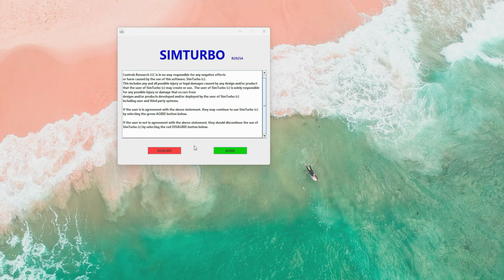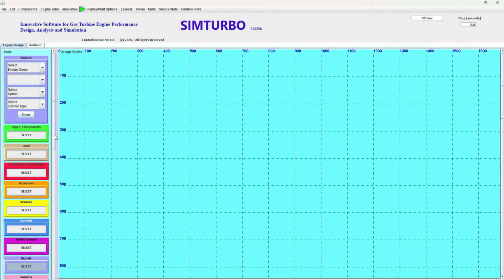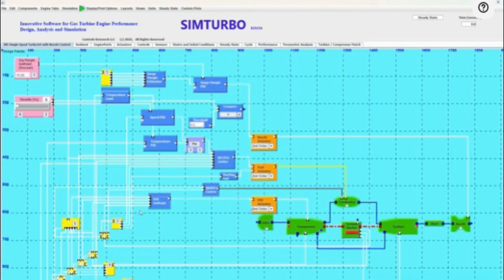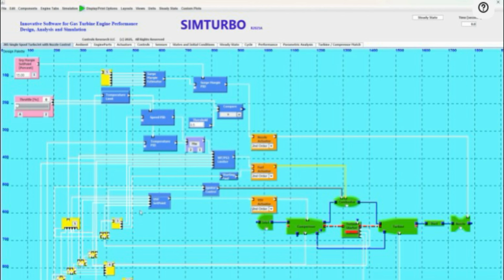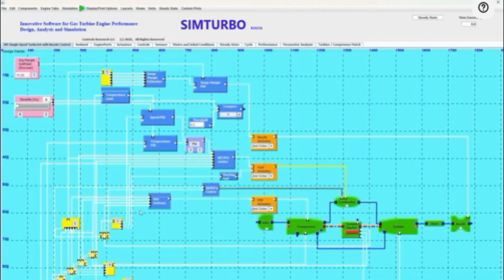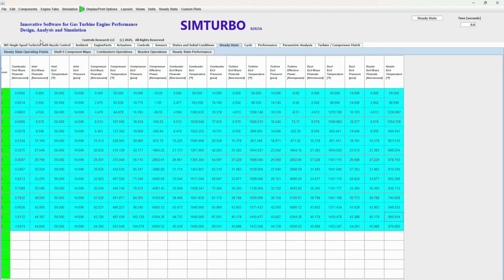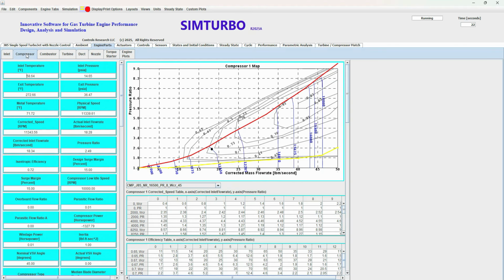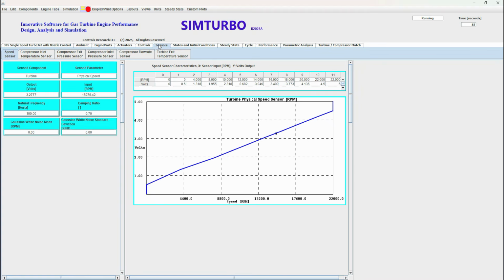Simulation of Single Spool Turbojet Engine Using SimTurbo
This Video is a Demonstration of the Features of SimTurbo used in the Simulation of a Single Spool Turbojet Engine.
Architecture Design of Gas Turbine Engine
Control System Design
Steady State Operating Point Calculation
Speed Control
Temperature Limit Control
Surge Margin Control
Actuator Functionality
Sensor Functionality
Setpoint Functionality
Transient Analysis
Brayton Cycle Analysis